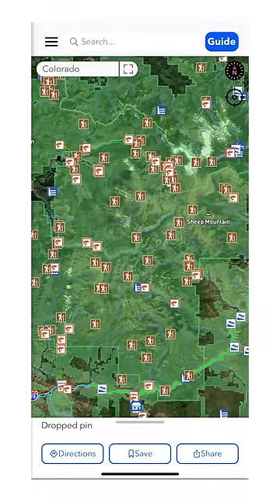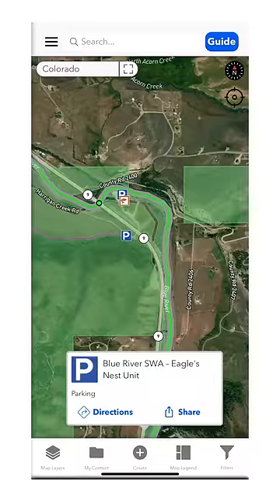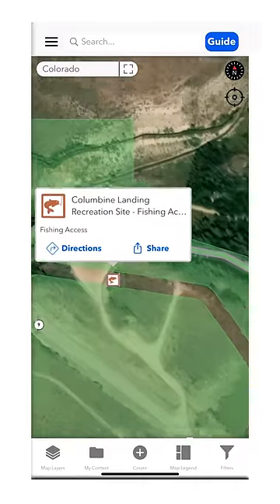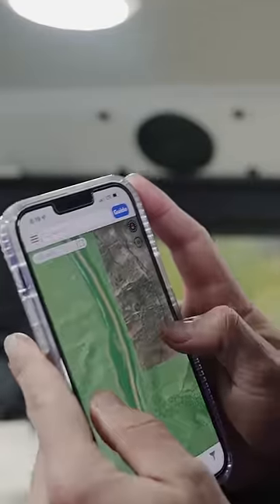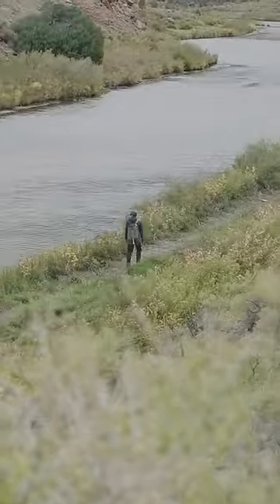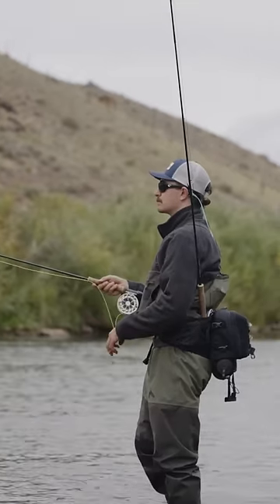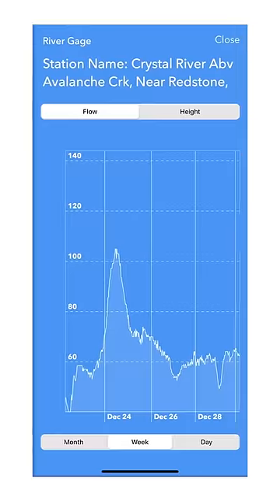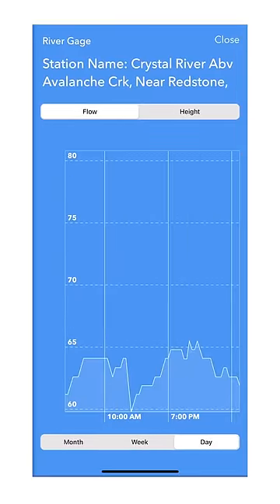TroutRoutes - Short Bus Diaries 2022 Excerpt B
TroutRoutes sponsors Short Bus Diaries in the 2022 season, helping them explore the remote fly fishing opportunities of the Colorado wilderness.